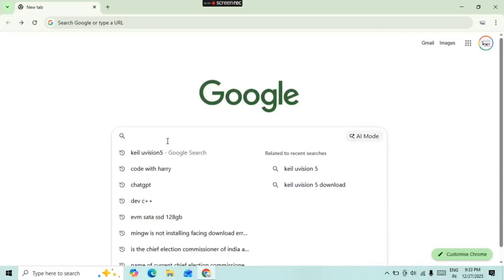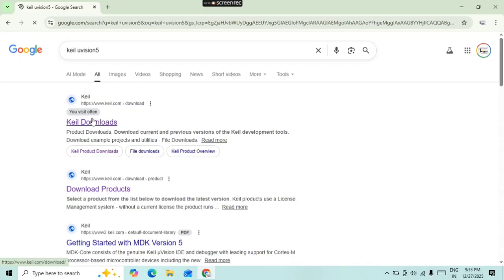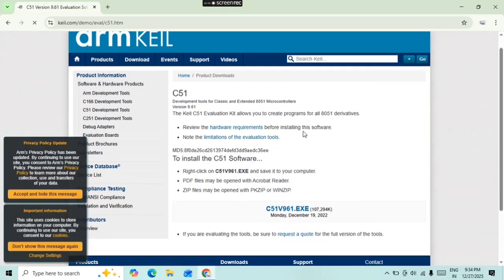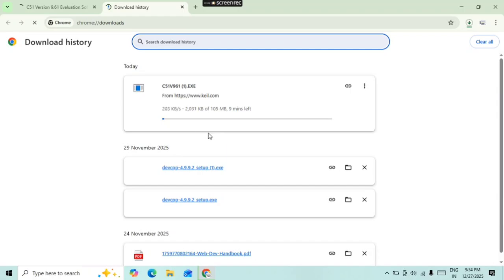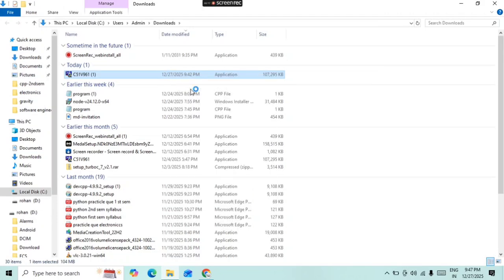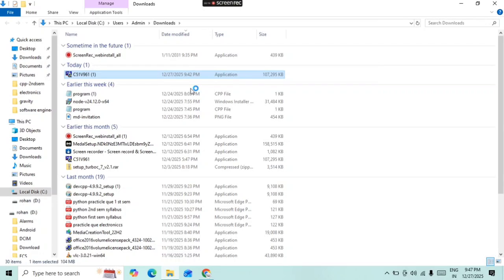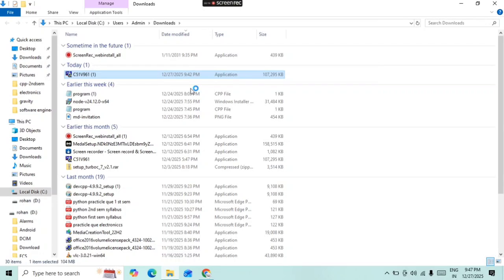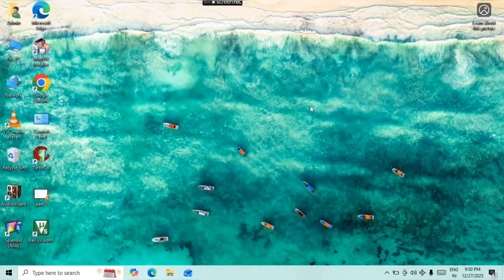keil uvision 5 download |How to Install Keil µVision 5 on Windows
Welcome to this complete step-by-step tutorial on How to Install Keil µVision 5 on Windows 11.
In this video, you will learn how to download, install, setup, and configure Keil uVision5 for microcontroller programming (8051/ARM/Cortex-M). This method is 100% working in 2025.
📌 What You Will Learn in This Video:
✔ Download Keil µVision 5 (Latest Version)
✔ Full installation process on Windows 11
✔ How to configure Keil compiler
✔ Fix common errors during installation
✔ First program run in Keil uVision5

keil µvision 5 installation
keil download for windows 11
install keil uvision5 step by step
keil software installation tutorial
how to install keil in windows 11
keil uvision 5 setup guide
keil for 8051 programming
keil arm programming setup
keil windows 11 fix
how to use keil uvision5